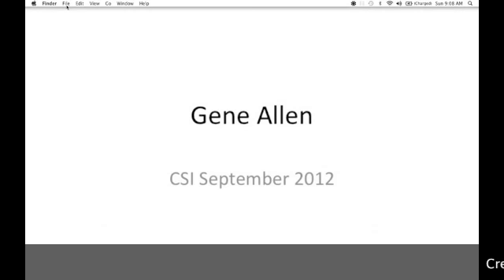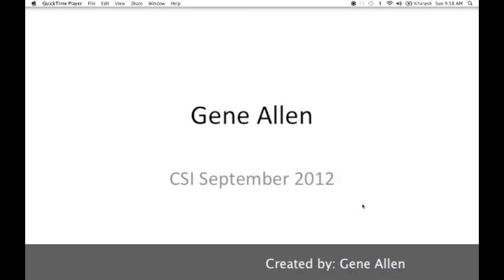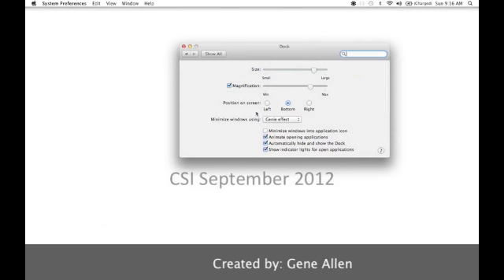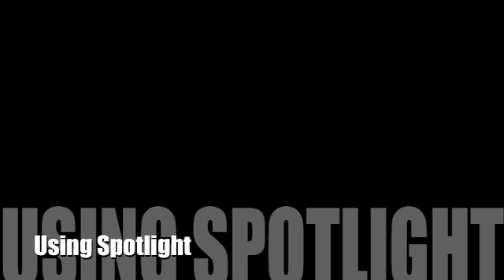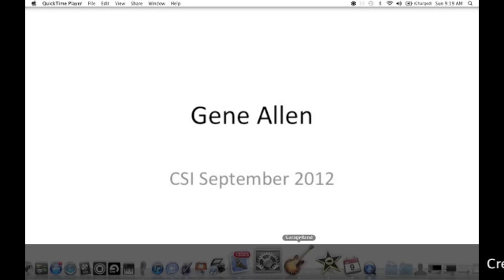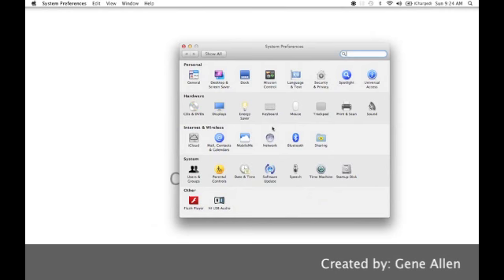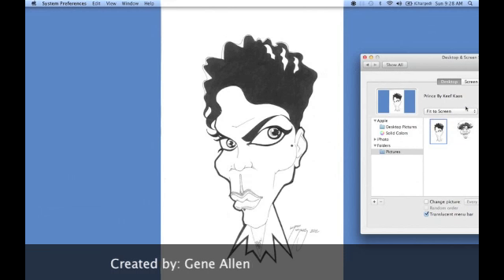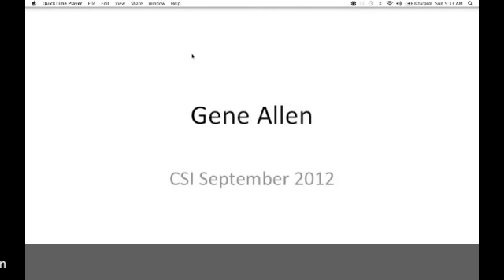Gene Allen CSI Instructional Podcast 09 08 2012